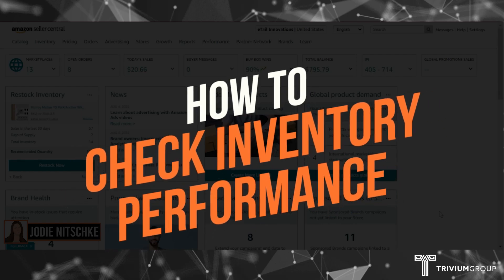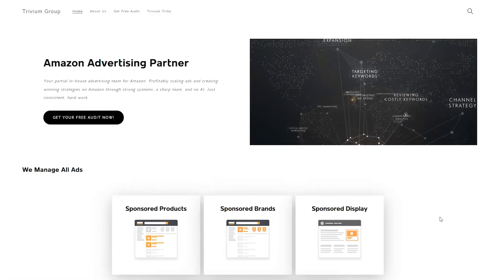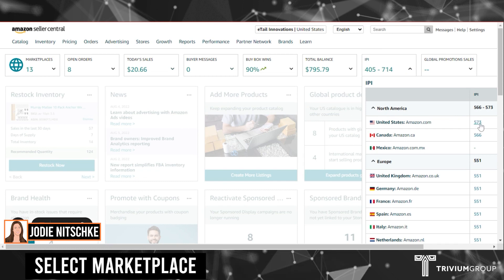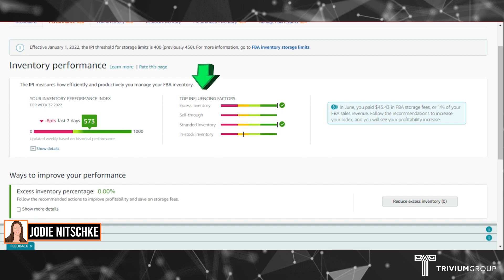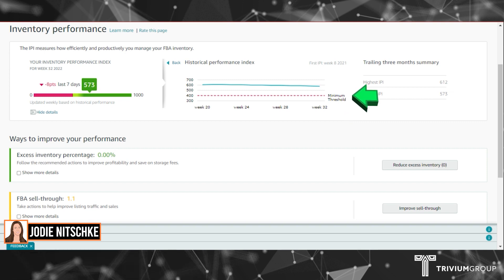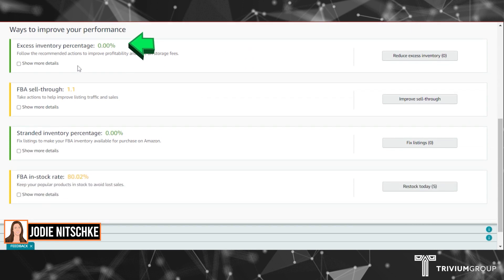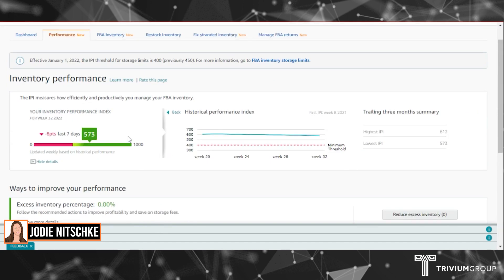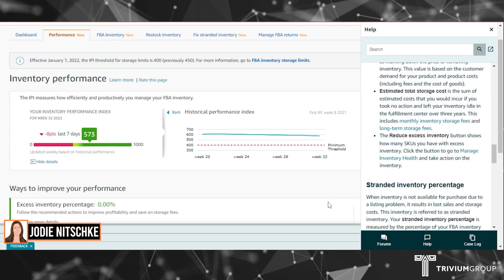Amazon Beginners Guide- How to Check on your Inventory Performance on Amazon Seller Central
We'll show you how to monitor your Inventory Performance on Amazon Seller Central in this tutorial video.

🔎 Want us to take a look at your account and give you a free audit and actionable steps on how to improve your PPC?

Get $500 In Free FBA Reimbursements for new clients